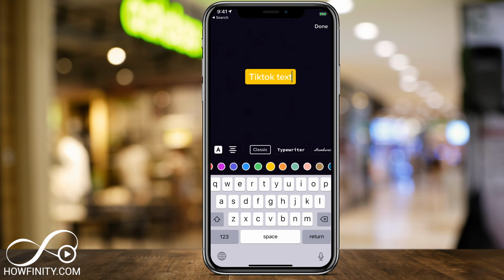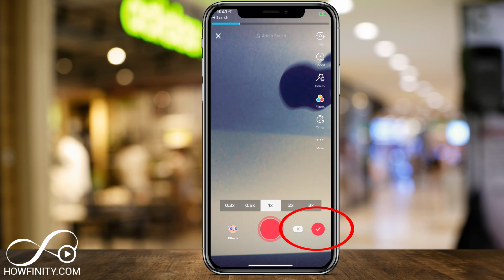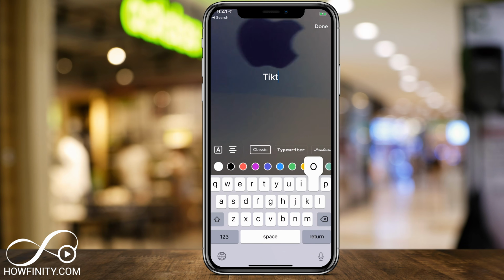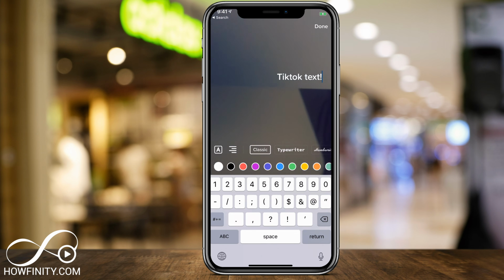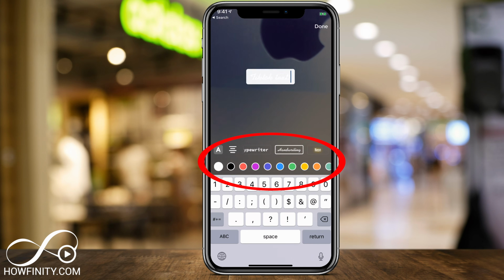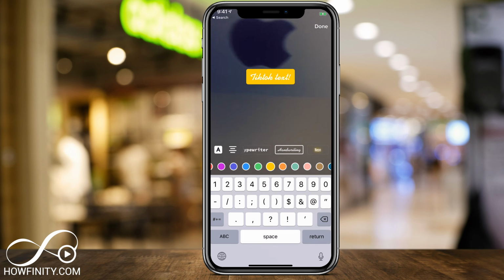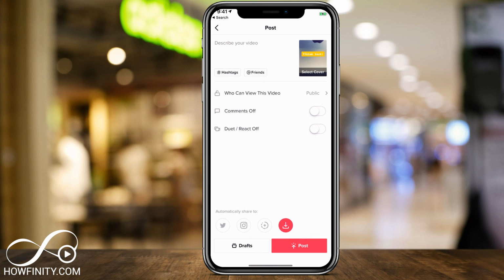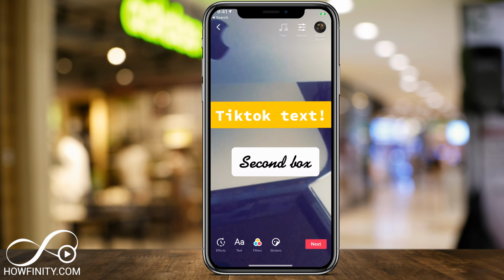How to Add Text on TikTok - New Update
Tiktok Text is finally here and you can now easily add text on Tiktok.

Adding text is a great way to make a video stand out and make it really easy to understand.  The Tiktok text can be added to the editing page of the app.  You have some formatting options as well.  You can choose from several fonts and several colors.

You can also add a background color and resize your TikTok text and add several boxes of text on the same video.